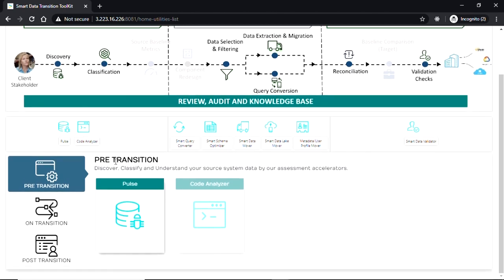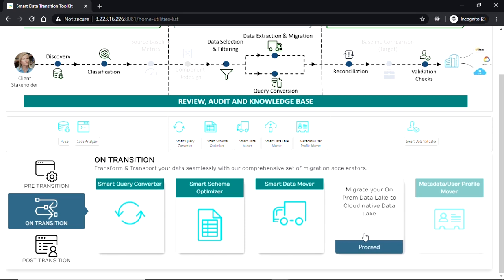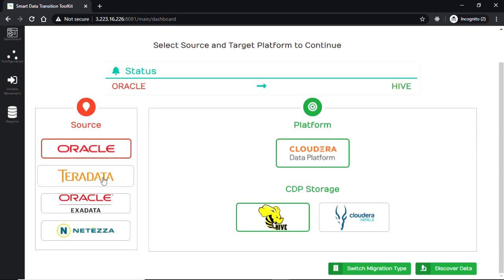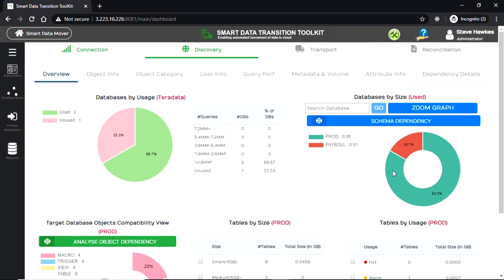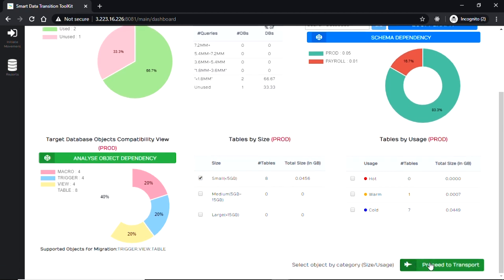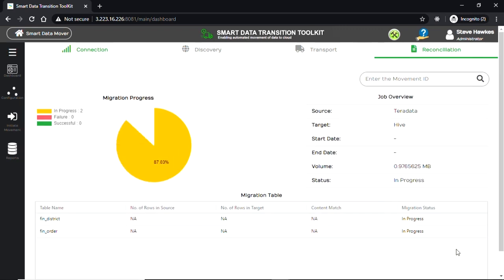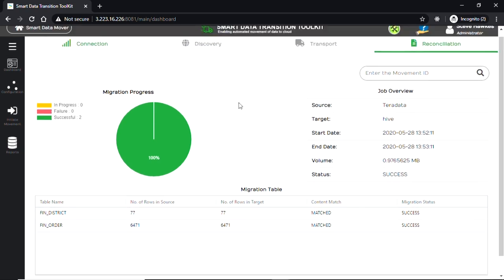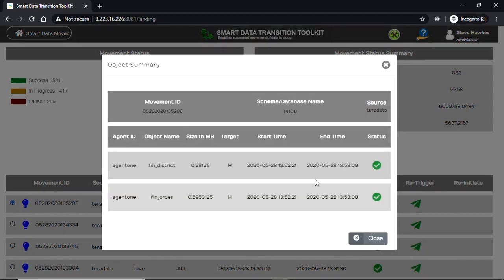Accenture's Smart Data Transition Toolkit for CDP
A demo video by Vinay Rayker